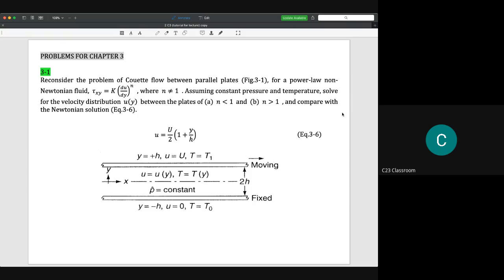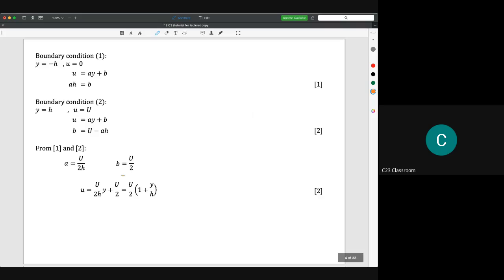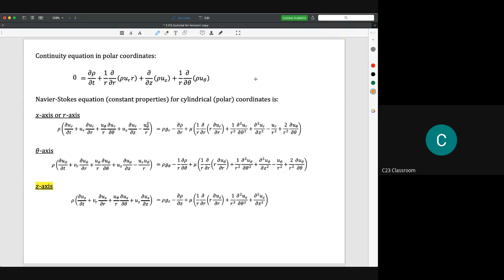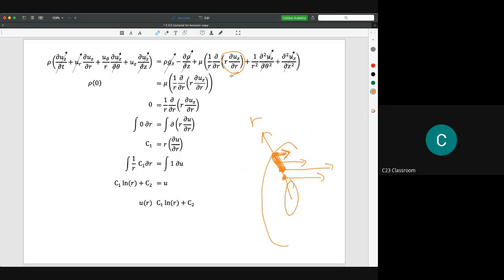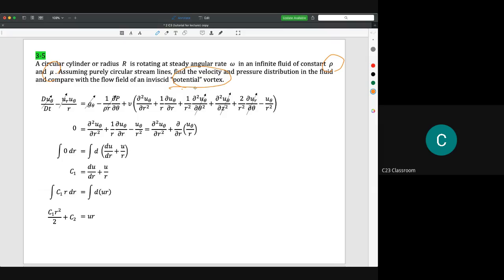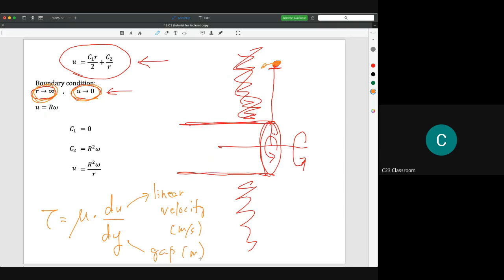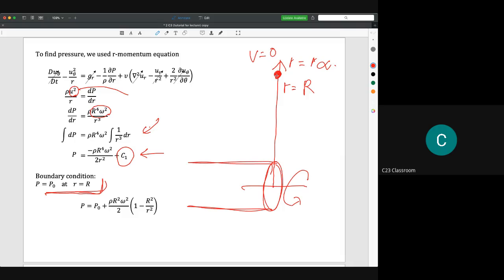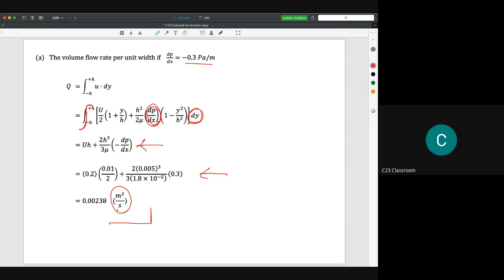C3-4 Tutorial KL